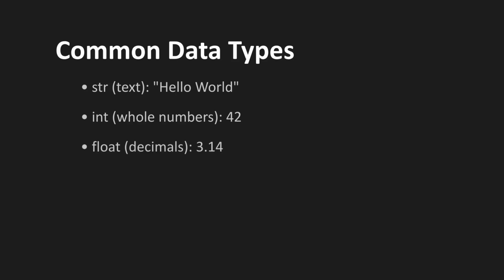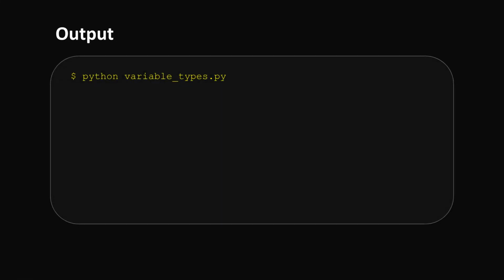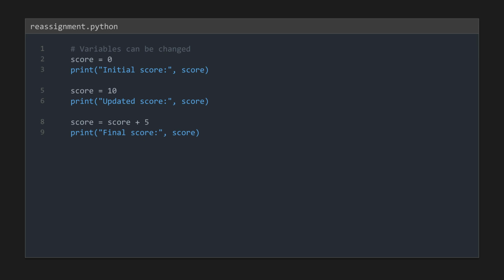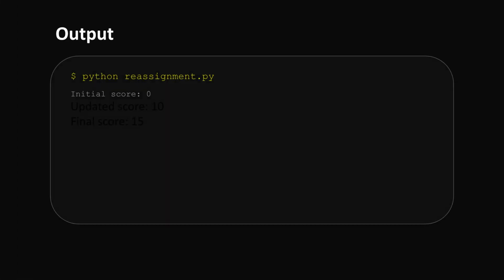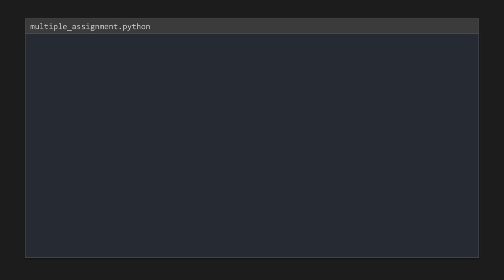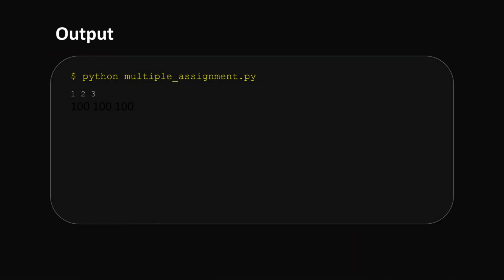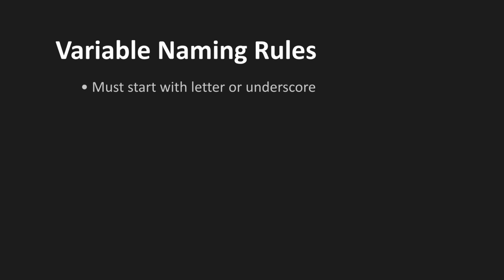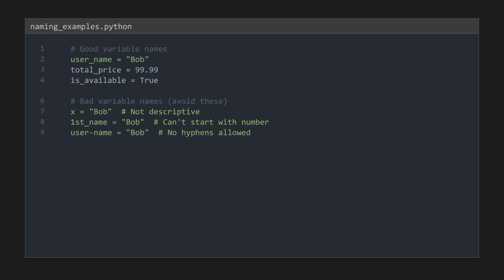Python Variables Explained – Beginner's Guide | Python Tutorial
Master Python Variables in just 2 minutes! This step-by-step Python tutorial for beginners covers everything you need to know about variables in Python 3 — from storing data to naming conventions — with real code examples and zero prior experience needed.

Whether you just searched "python variables", "what are variables in Python", or "python tutorial for beginners" — you've landed in the right place. Watch this and you'll be writing real Python code in minutes!

✅ WHAT YOU'LL LEARN IN THIS VIDEO:
✅ What are Python variables and why they matter
✅ How to create, assign & reassign variables in Python
✅ Python variable types: int, str, float, and bool
✅ Python variable naming rules & best practices
✅ Real code examples: x = 5, name = "Alice", and more

⏱️ TIMESTAMPS (CHAPTERS):
0:00 – What Are Python Variables?
0:20 – Creating & Assigning Variables in Python
0:45 – Python Variable Types (int, str, float, bool)
1:10 – How to Reassign Variables in Python
1:45 – Python Variable Naming Rules & Conventions
2:10 – Key Takeaways & Summary

🔥 This is Part 2 of the Python for Absolute Beginners series — the fastest way to learn Python from scratch with zero prior experience.

💬 Got a question about Python variables? Drop it in the comments below — I reply to every single one!